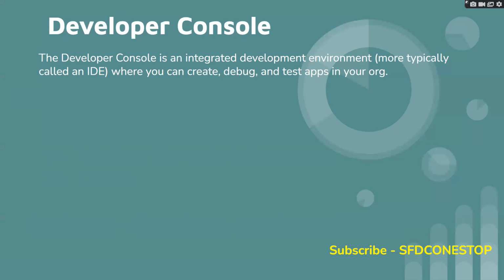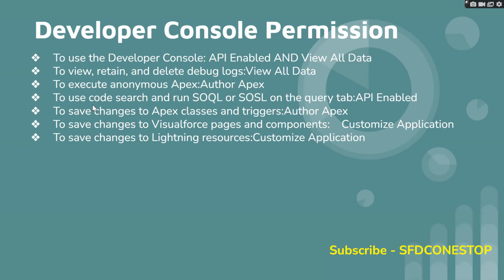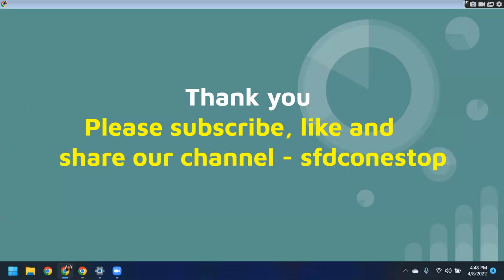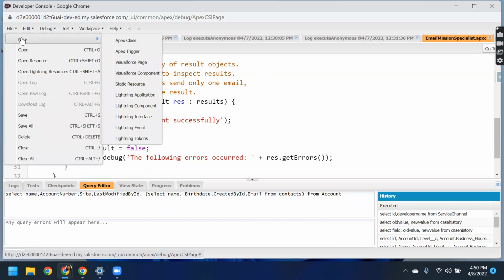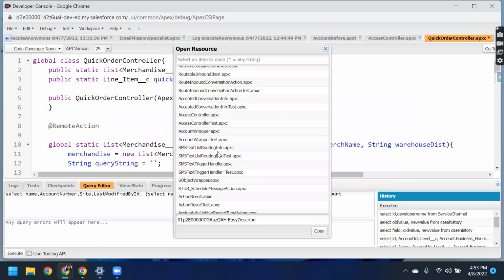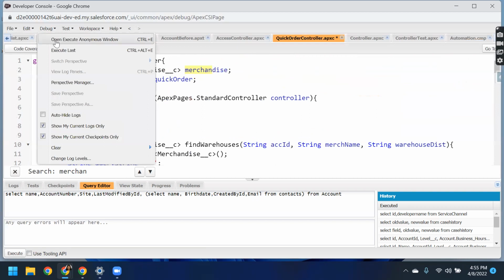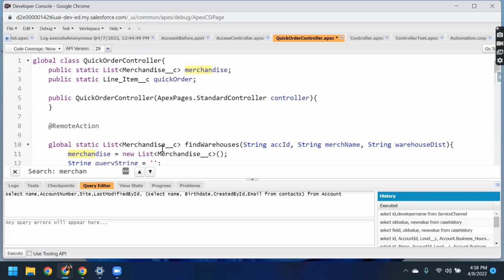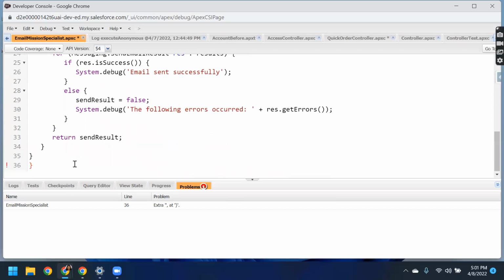Salesforce Developer Console Session 1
Topics Discussed:
1. What is Developer Console
2. How can you access it
3. Various tabs available in Dev Console
4. User Interface.
5. End to end demo